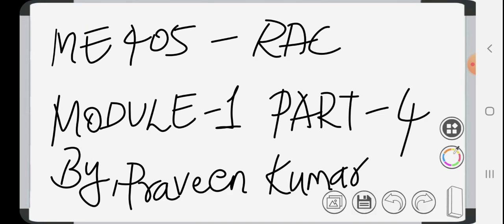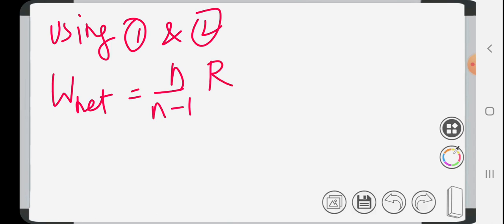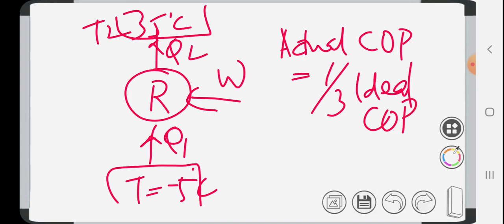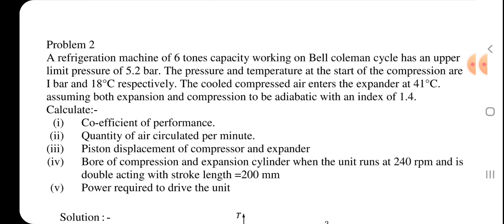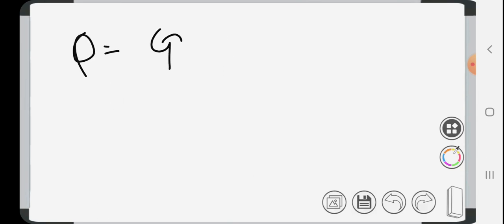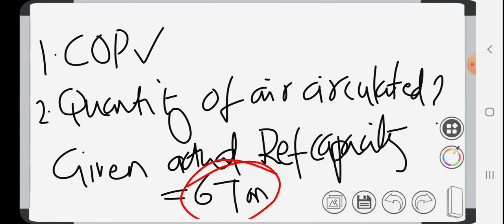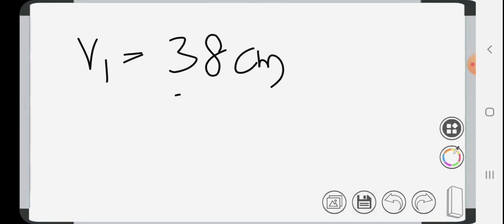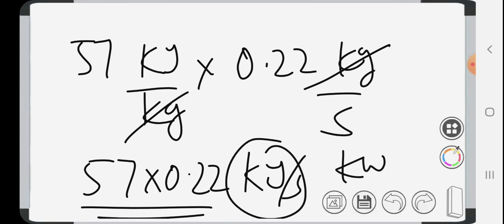ME 405 RAC MODULE 1 PART 4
Bell Coleman Cycle Problems